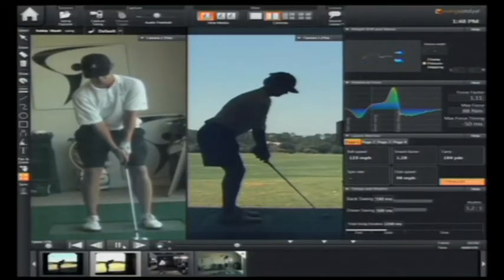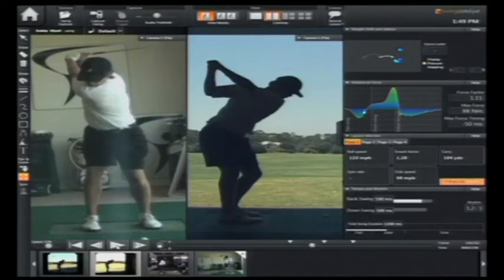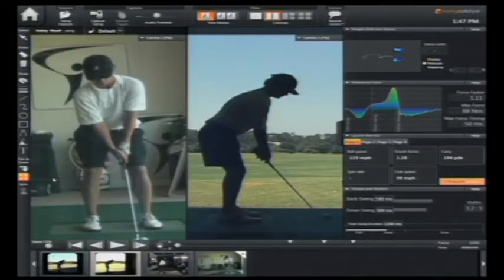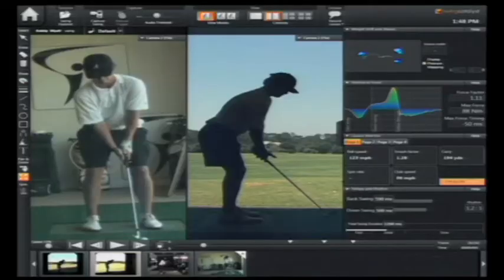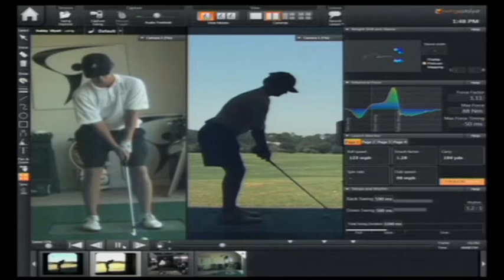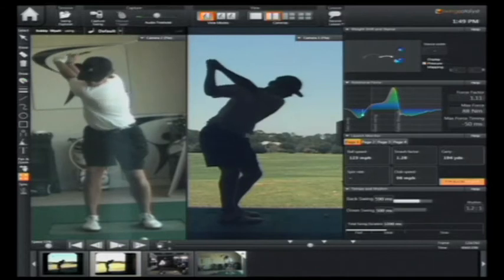Tony Ruggiero and Blaik Shew at the 2011 PGA Merchandise Show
Blaik Shew and Tony Ruggiero talk about Swing Catalyst at the 2011 PGA Merchandise Show